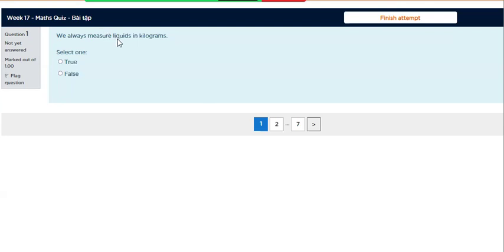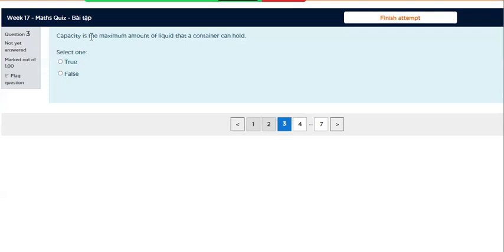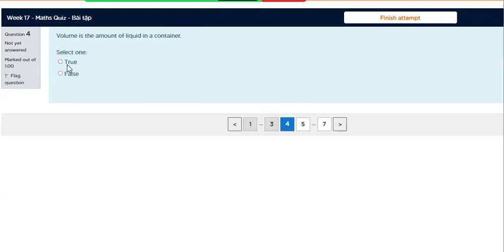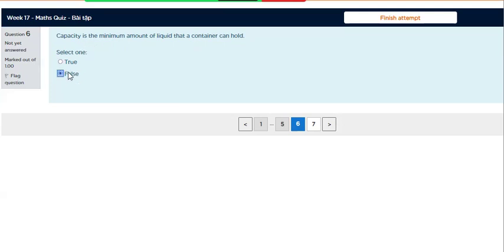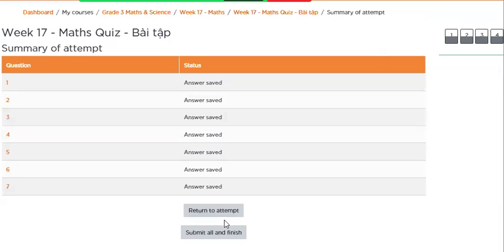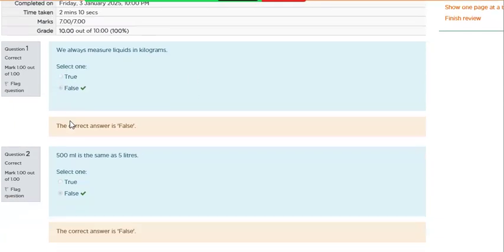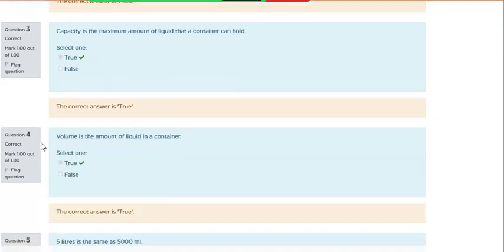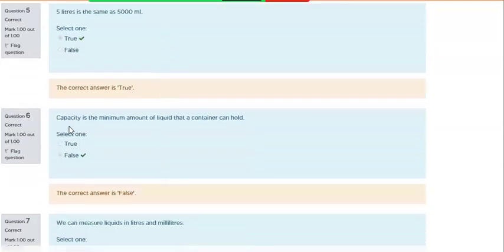Grade 3 Maths Week 17 Maths Quiz Bài tập Toán tiếng anh lớp 3 tích hợp tuần 17 Pearson Abacus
Grade 3 Maths Week 17- Maths Quiz - Bài tập - Toán tiếng anh lớp 3 tích hợp tuần 17 - Pearson Abacus Textbook